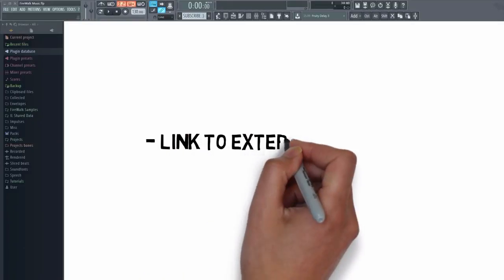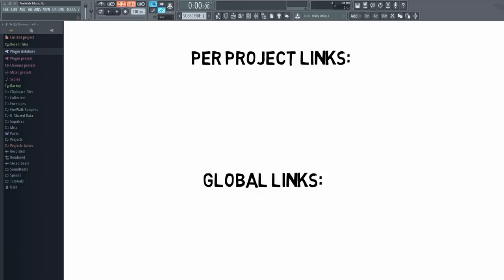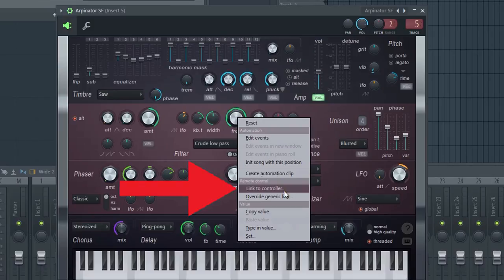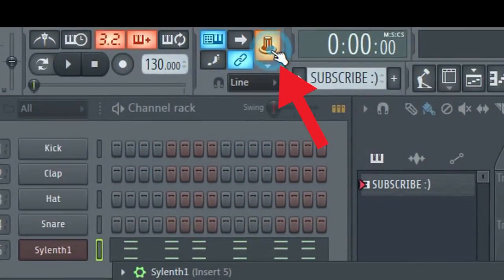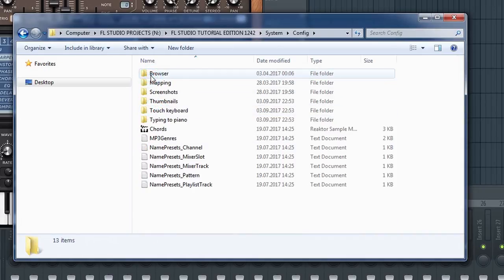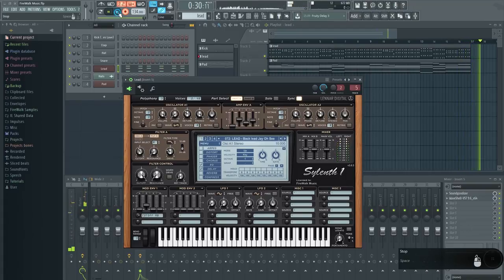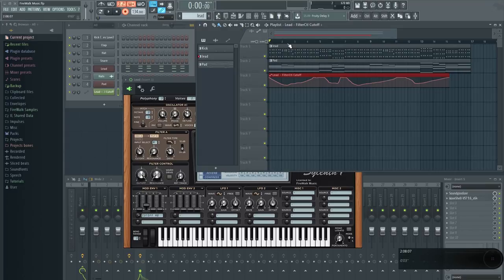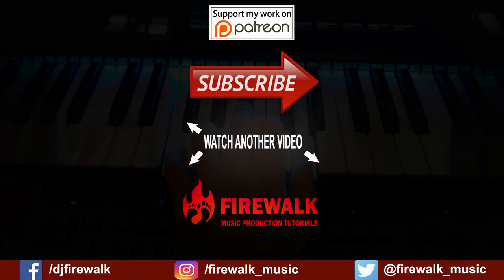How To Map Midi Controls in FL Studio (& Record Automation)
This tutorial will show you how to link external controllers in FL Studio, such as knobs and faders on your midi device, or other external hardware to parameters in FL Studio, as well as how to record automation live when using these knobs and faders. Linking midi to parameters in FL Studio can be very helpful because recording physical movements of knobs on your midi devices can be much easier than manually tweaking automation.
Setting up midi controllers in FL Studio is quite easy and in this tutorial I will show you exactly how to set up different kinds of midi controllers and link parameters such as knobs and faders inside FL Studio to your physical knobs on your midi device. There are two kinds of links that can be set up in FL Studio: Global links and per project links. This video will show you how to use both.

What you will learn in this tutorial:

- How to link external midi controllers to FL Studio
- How to record automation live, using your controller
- How to convert events into automation clips

MICROPHONE:
☑️ Audio-Technica Cardioid Condenser Studio XLR Microphone
☑️ Tonor TC20 Complete XLR Microphone Kit

MIDI Devices used in this video:

☑️ KORG nanoKONTROL 2
☑️ Native Instruments Komplete Kontrol S61

00:00 introduction
00:53 The difference between per project links and global links in FL Studio
01:41 How to set up per-project links in FL Studio
01:50 How to link native FL Studio plugins to midi controls
02:13 How to link third-party plugins to midi controls in FL Studio
02:48 How to set up global links in fl studio
03:48 how to delete per project or global links in fl studio
04:18 how to record automation in FL Studio with external controllers
05:21 how to convert events into automation clips in fl studio

📧 Other inquiries?